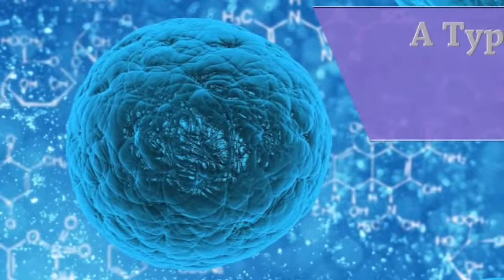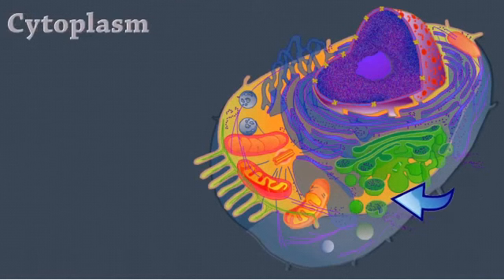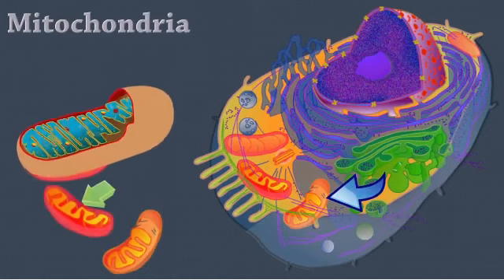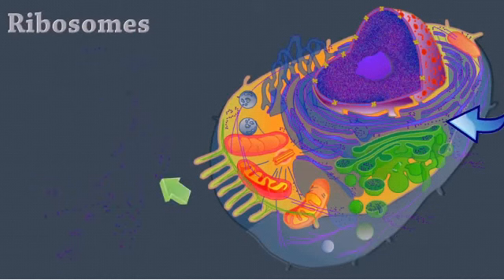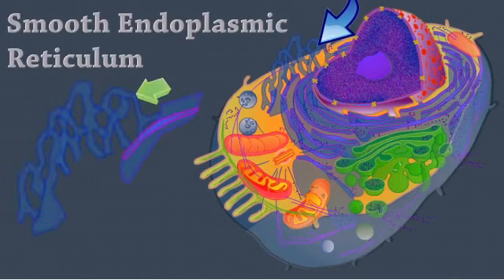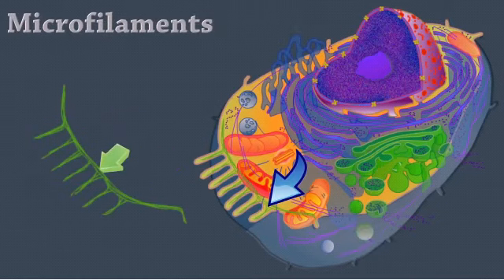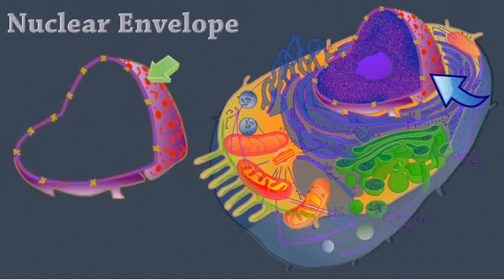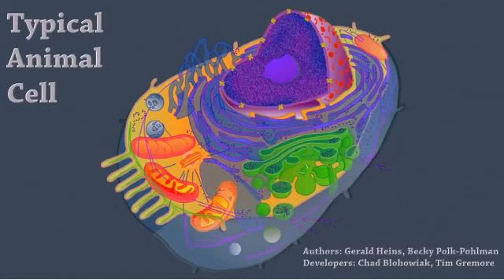A Typical Animal Cell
Detail Description of Typical Animal Cell